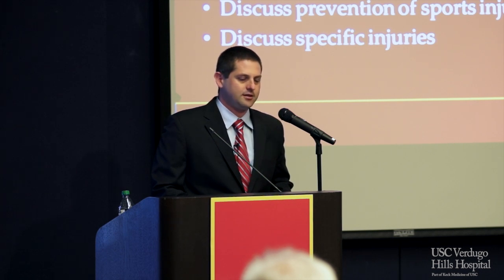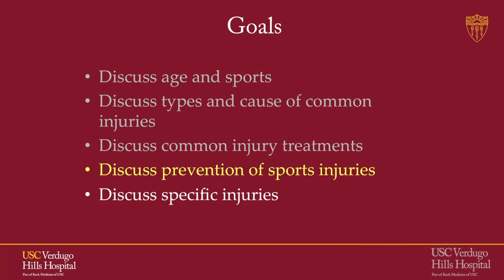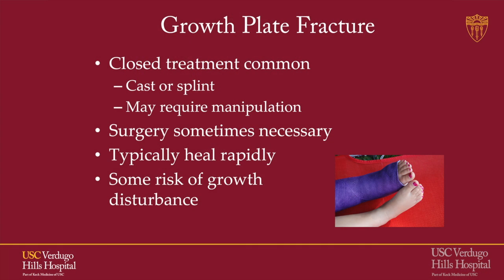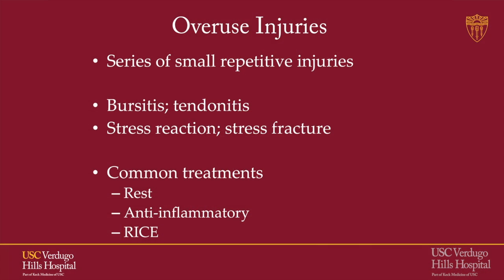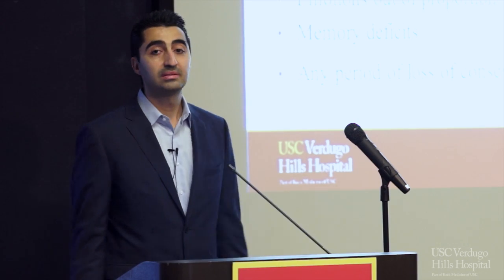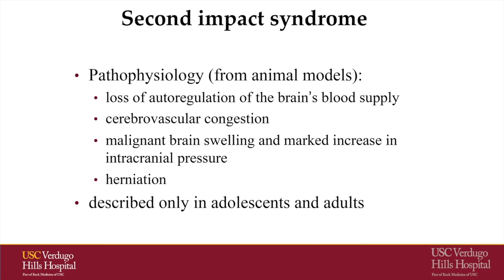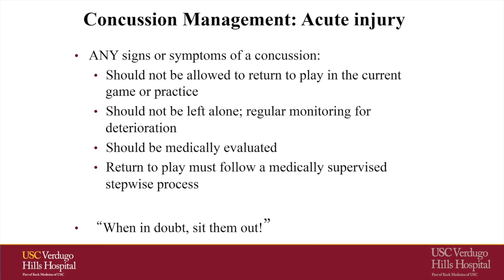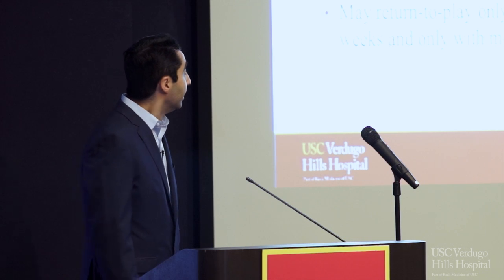Understanding Sports Injuries and Concussions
Health Talk – Physicians discuss health topics important to our community.